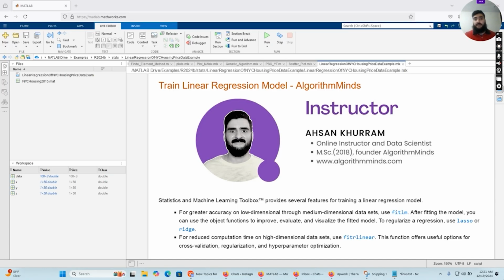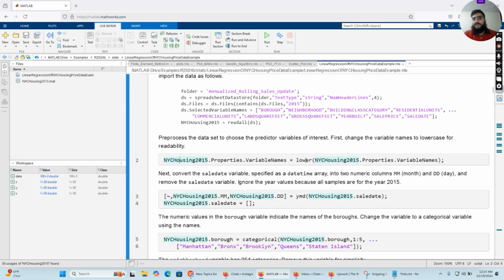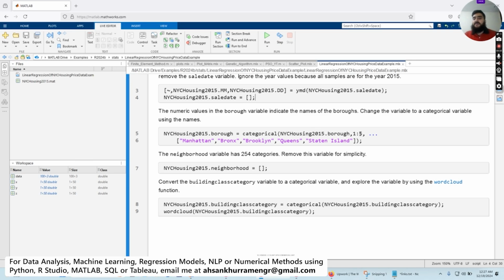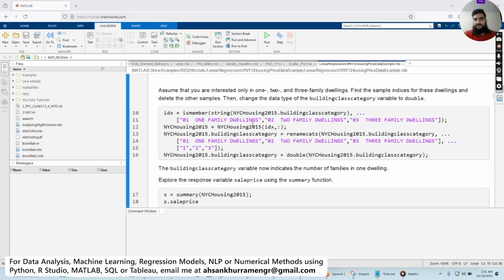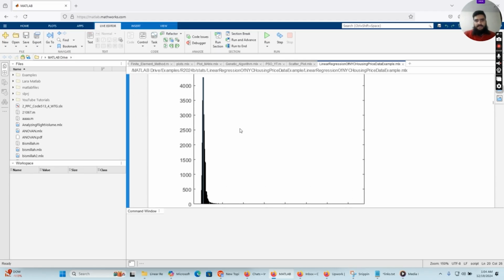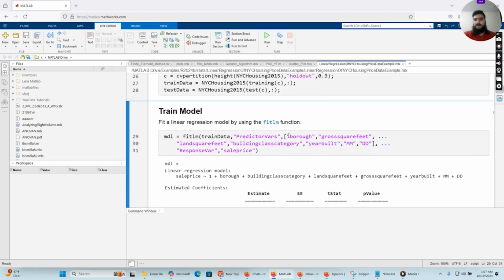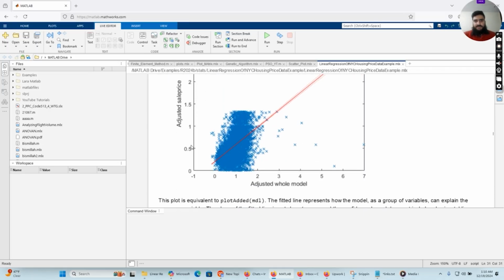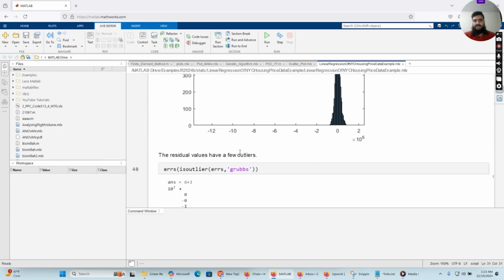Linear Regression in MATLAB - Tutorial for Beginners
Are you looking to understand how Linear Regression works in MATLAB—without skipping the important concepts?
In this video, I guide you through the complete process of implementing linear regression from scratch in MATLAB, perfect for beginners and those looking to solidify their understanding.

We’ll cover:

 - What Linear Regression is and why it’s used
 - How to prepare your data in MATLAB
 - Step-by-step coding for Linear Regression
 - Evaluating model performance using metrics like R-squared and MSE
 - Visualizing results with plots for better interpretation

Why MATLAB? MATLAB’s powerful toolset makes regression analysis efficient and intuitive, whether you're working with small datasets or large-scale data.

Whether you're a student learning MATLAB for data analysis, or a researcher applying linear models, this video offers a clear, practical explanation with code walkthroughs and visual support.

📌 No prior experience in machine learning is required. By the end of this video, you'll be confident in running your own linear regression models using MATLAB.